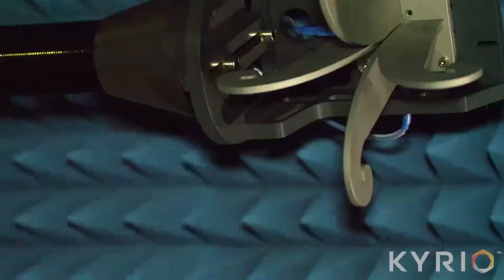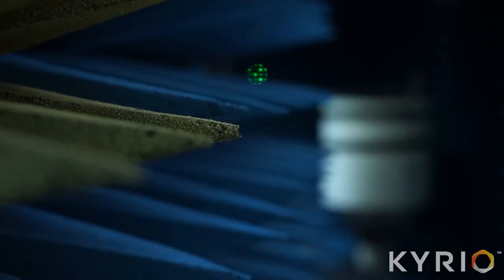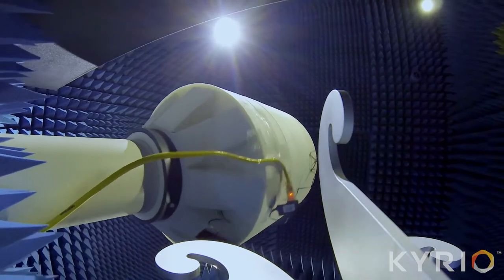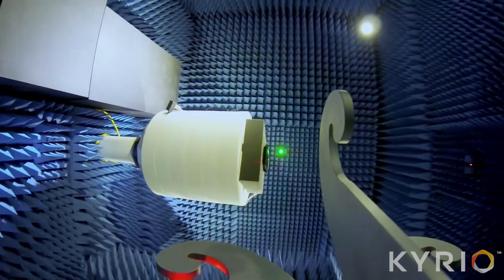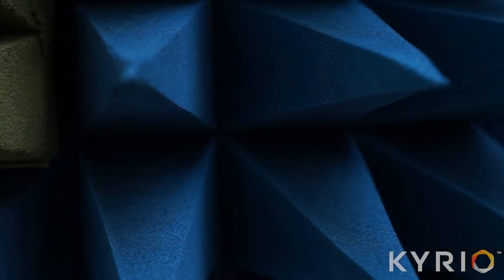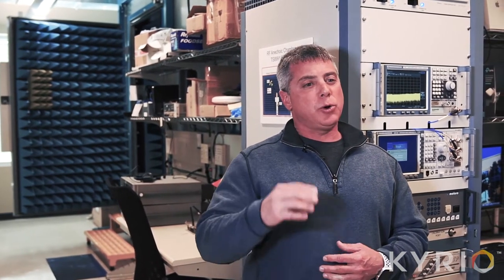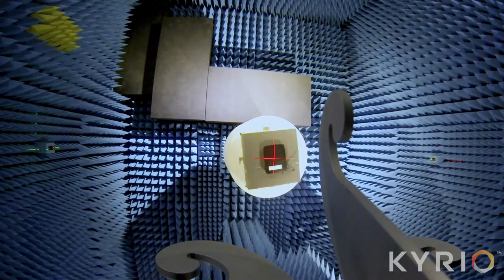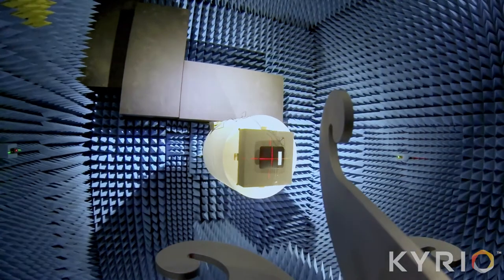Inside Kyrio and CableLabs' Anechoic Chamber: Wireless RF Performance & Validation Testing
Take a look inside Kyrio and CableLabs' anechoic chamber used for wireless RF performance and validation testing.